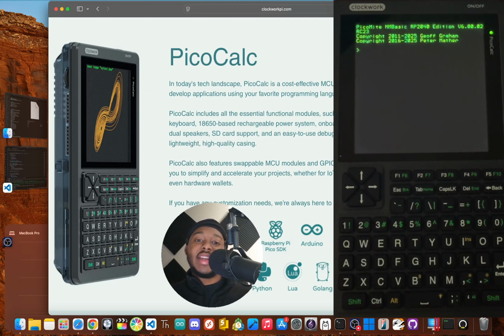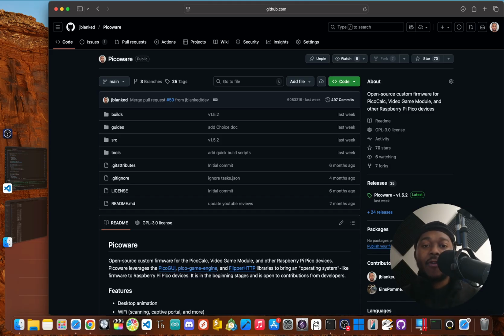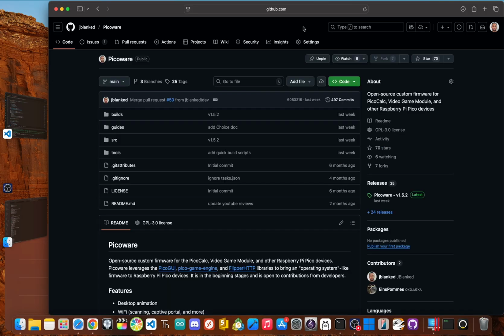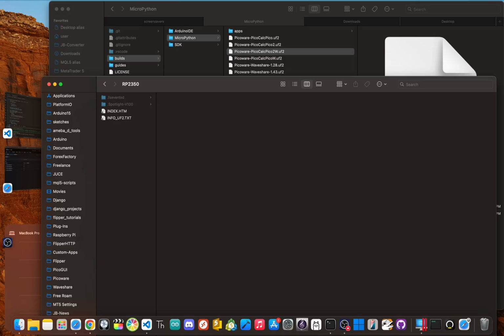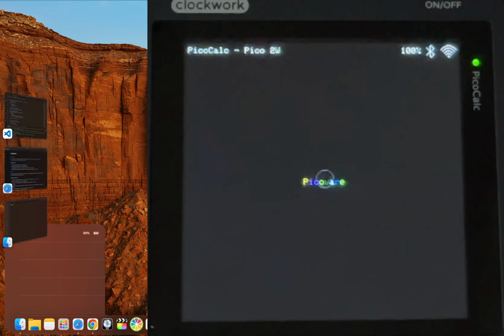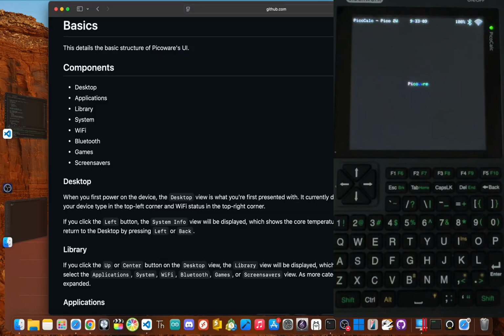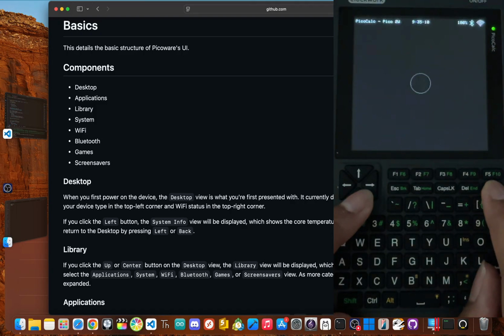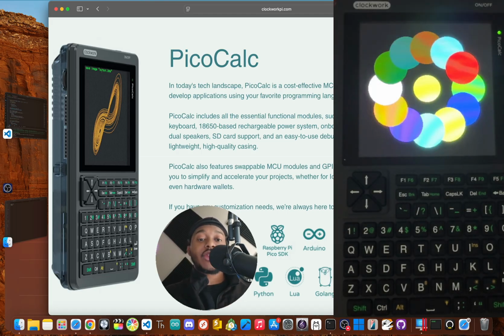Get Ready! PicoCalc Custom Firmware Will Blow Your Mind!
This video unboxes the insane new Picoware custom firmware for the PicoCalc, transforming it from a simple calculator into a pocket-sized powerhouse. We'll give you a first look at the shocking new desktop animations and menu styles that make this a must-have upgrade.

Flipper One
Pico W
Pico 2W
PicoCalc
Pico Calc
Pico Calc Kit
PicoCalc Kit
PicoCalc Firmware
Thonny IDE
MicroPython